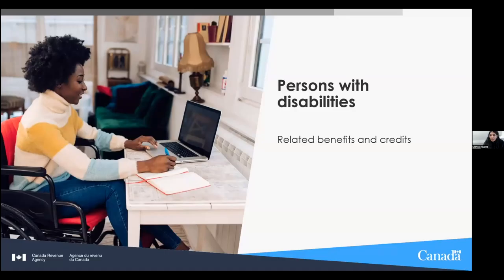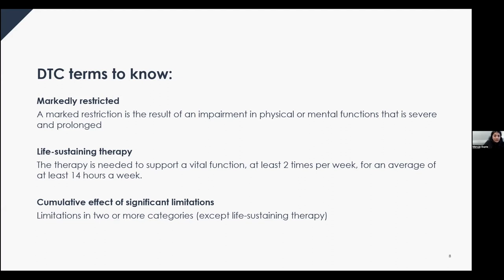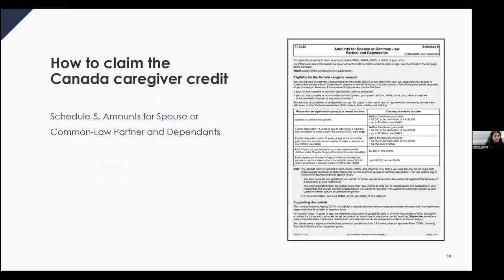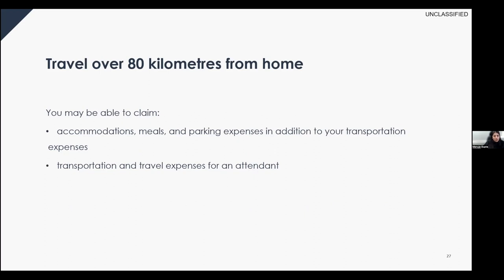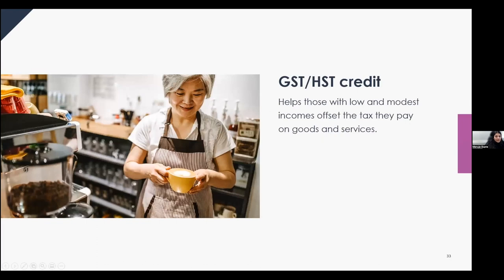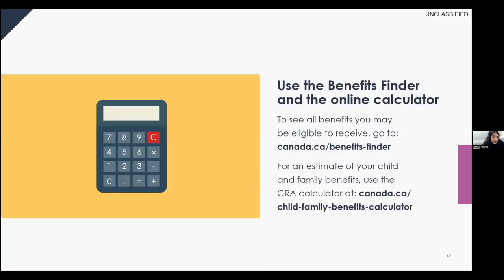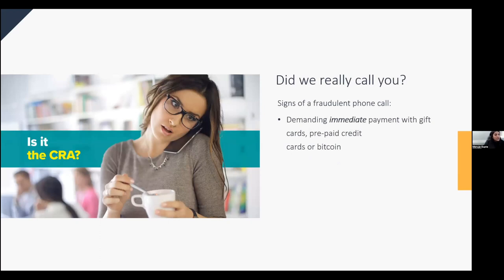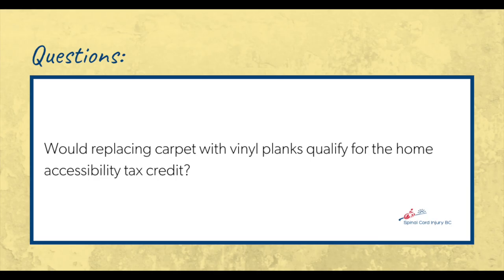Spinal Cord Injury Ask an Expert: CRA Tips, Tricks and Tools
In this Ask an Expert session, Manuja Gupta shares information on how to get the best of your disability tax credits.

Section Links:
0:00 -Intro
0:13 - Introduction Manuja Gupta
50:55 - Q&A

ABOUT US
Spinal Cord Injury BC (SCI BC) is a non-profit organization that works to help people with spinal cord injuries and their families adjust, adapt, and thrive after life-changing injury or disease, through peer support and information resources. We operate in British Columbia, Canada. This session is part of our online peer support program which features social, fitness, educational, and entertaining sessions provided for people with SCI and similar disabilities.